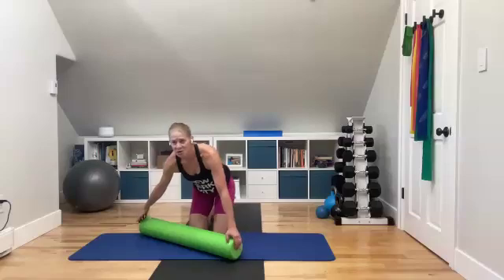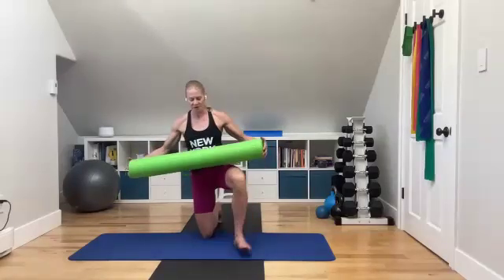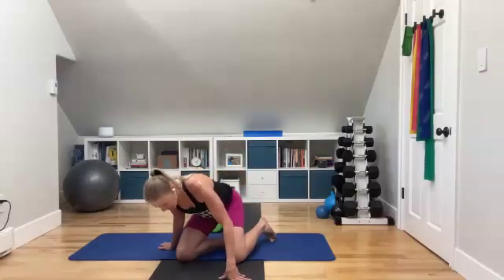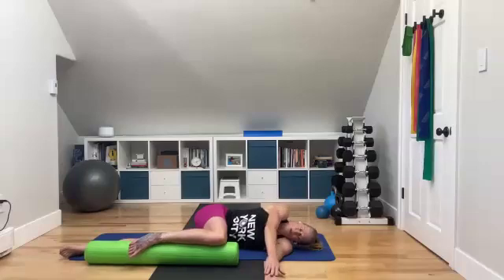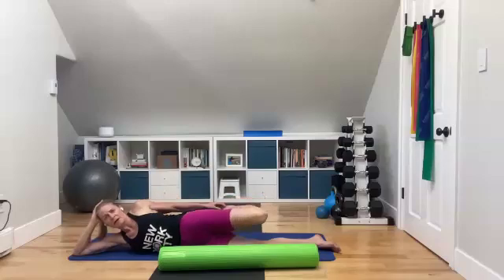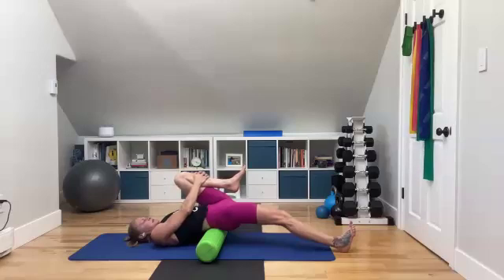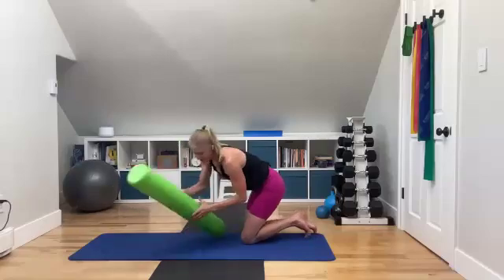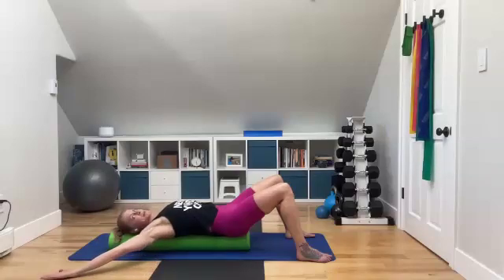Mobility Class with a Foam Roller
You will need a long foam roller for this stretch.

Kits Energy Training provides personal training services, online coaching, and group coaching.